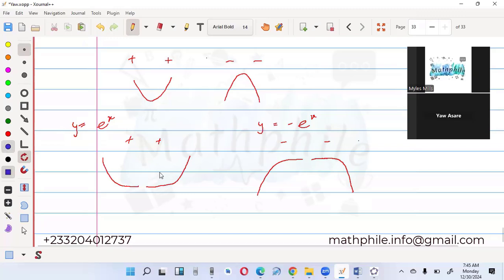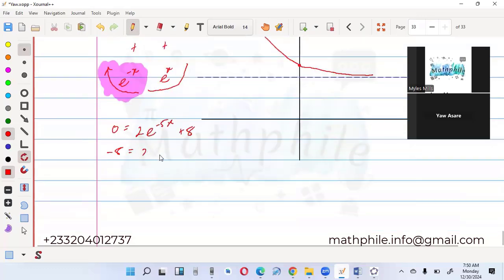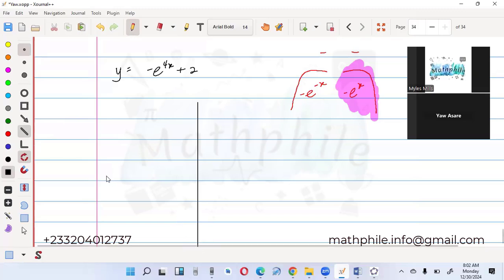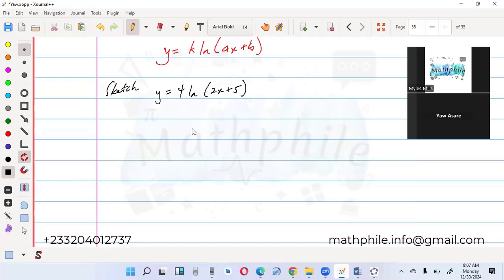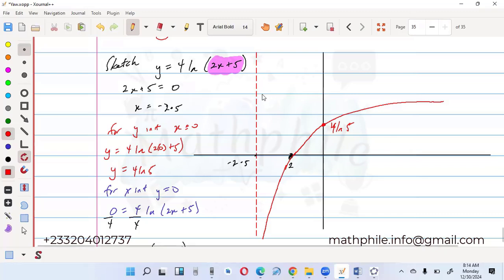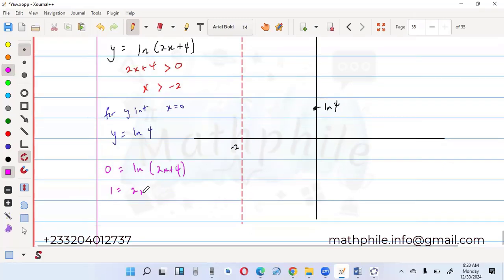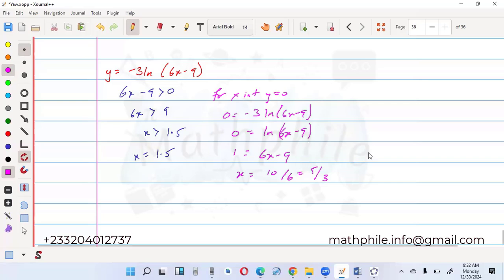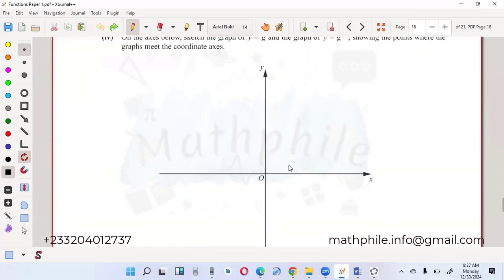Sketching Exponential Graphs Part 2: Online lesson with Yaw